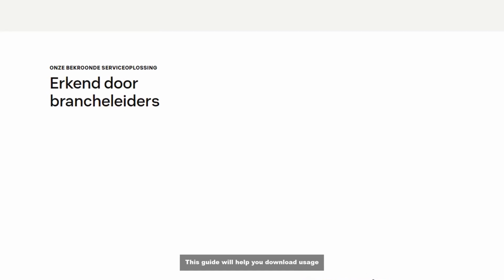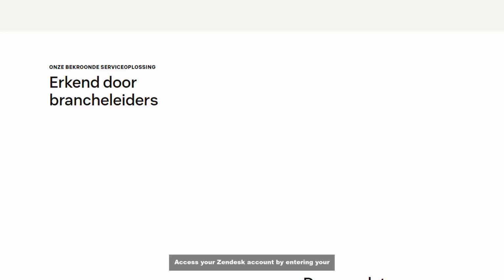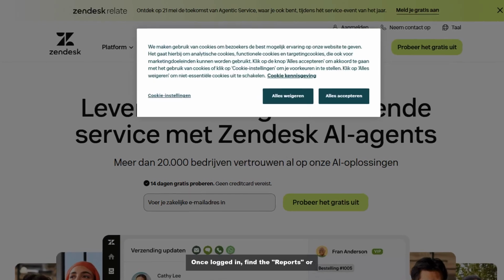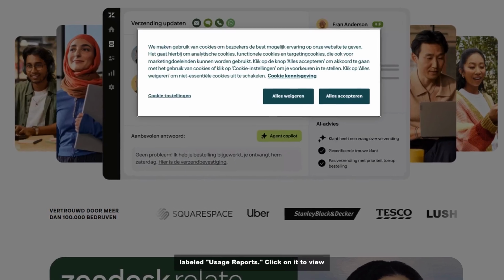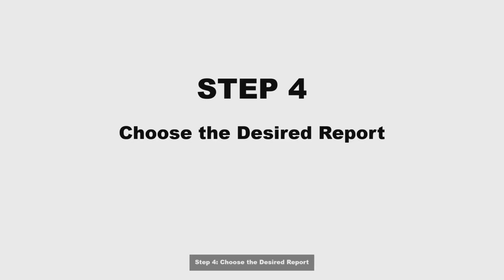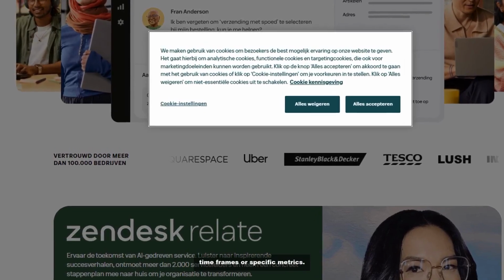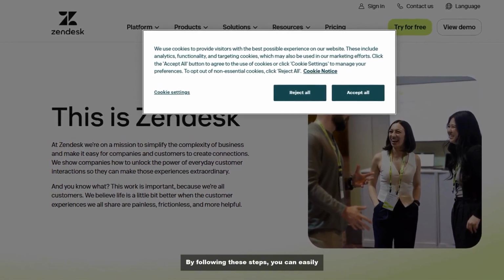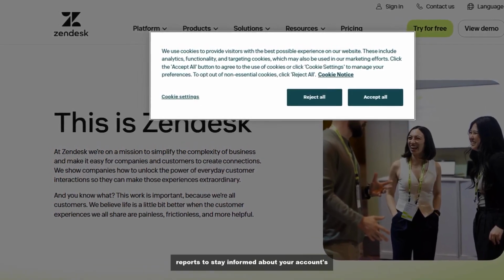How To Download Usage Reports On Zendesk 2026 (SIMPLE GUIDE)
In this video, we will show you how to download usage reports on Zendesk 2026 with our simple guide. Learn the step-by-step process to access and analyze your data efficiently.